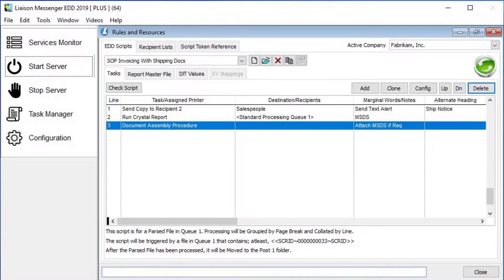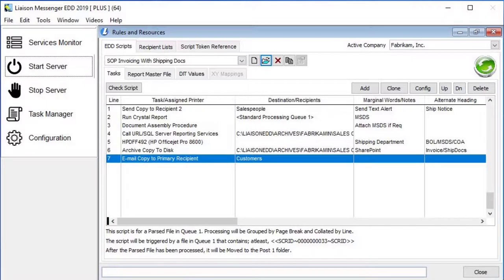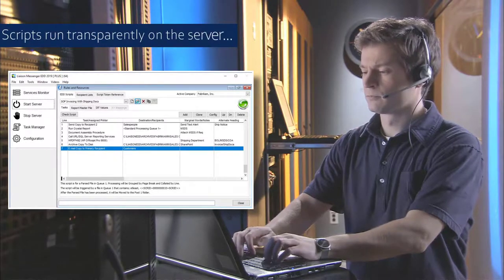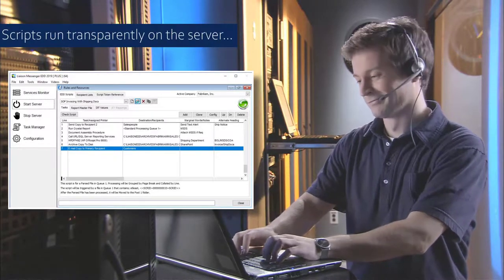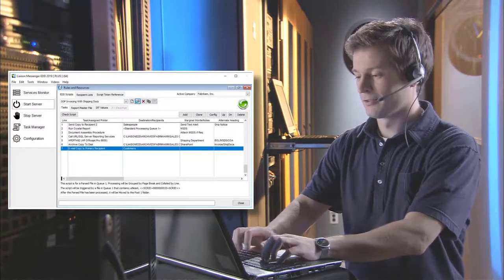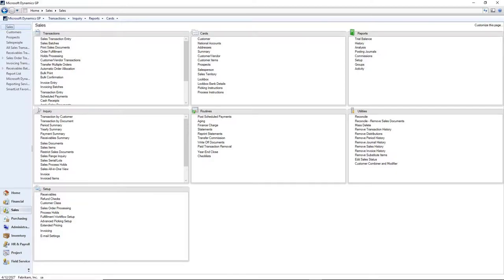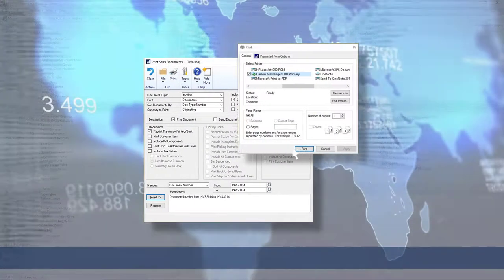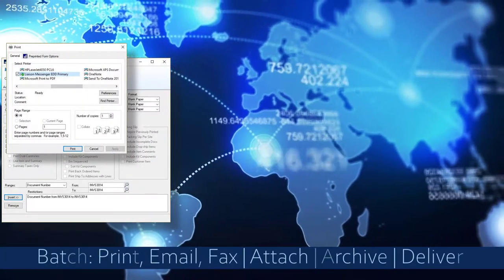Liaison Messenger EDD: A Document Distribution Tool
The ultimate Output Document Management server and scripting tool for any ERP system that allows you to create automation processes for any business form or report. Batch emailing, batch faxing, built-in archiving along with static & variable attachments.